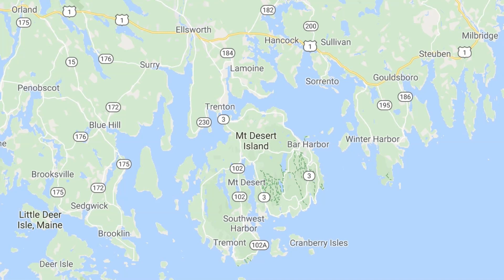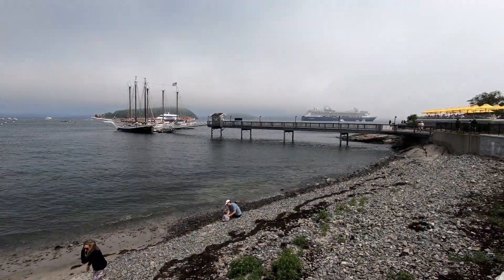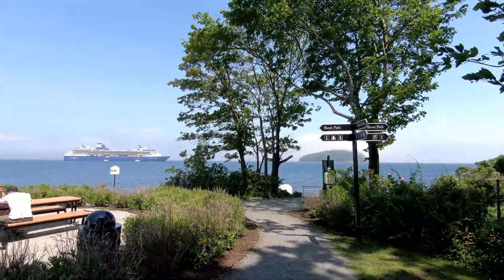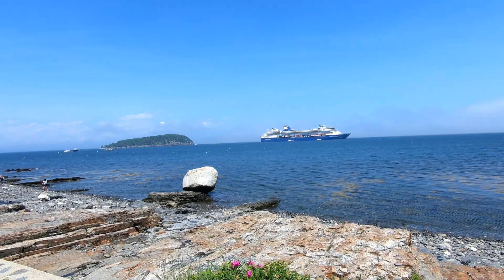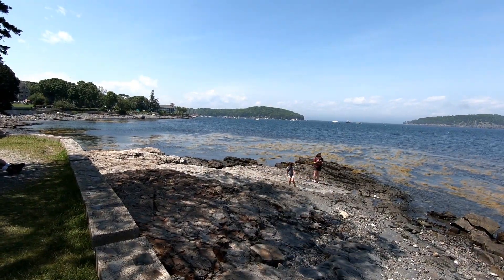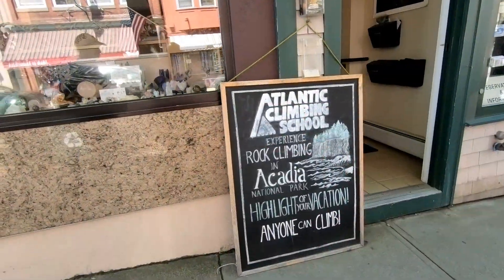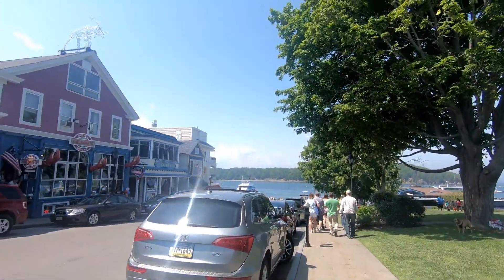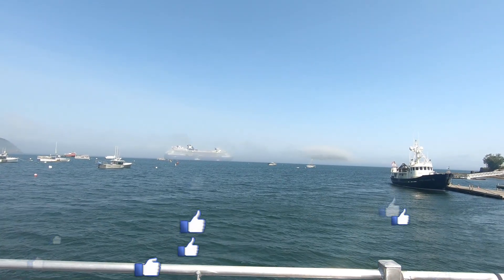A Day in Bar Harbor Maine: So much to see and do!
There is so much to see and do in Bar Harbor, a small picturesque town on Mount Desert Island.  We spent most of the day at Acadia National Park, but that’s for another video.  Here we spent the rest of the day in town…..we walked along the Shore Path, saw Balance Rock, and visited Agamont Park. We also poked around in some souvenir shops, and visited the Criterion Theatre.  A short, sweet visit.  We need to go back!